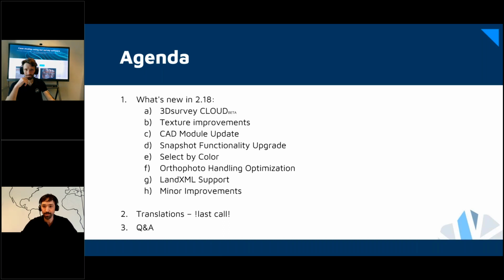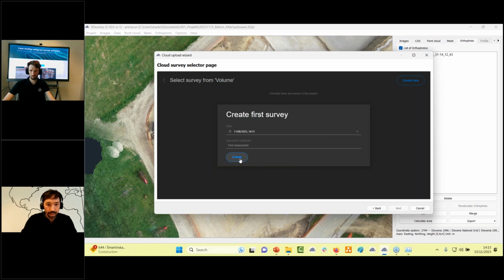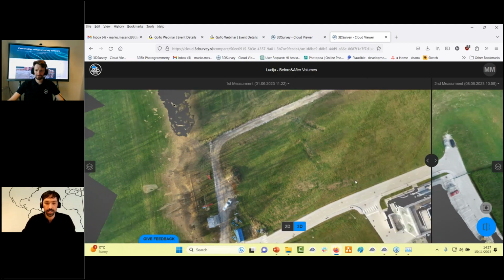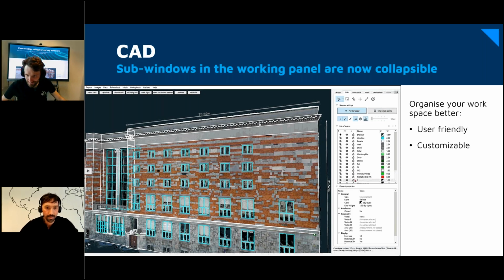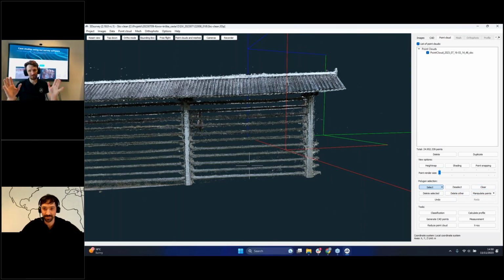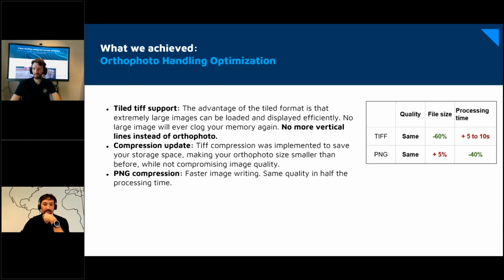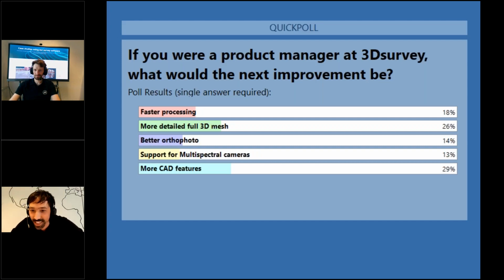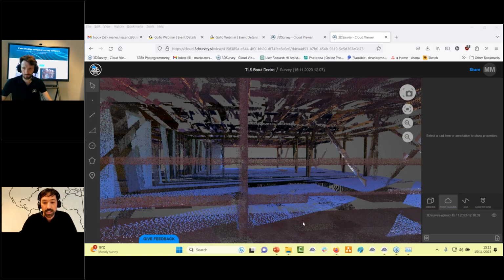Webinar: What’s new in 3Dsurvey 2.18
Our much anticipated new version was just released on November 15th!
The 2.18 3Dsurvey update promises to take your surveying and mapping workflows to the next level!

To make the most of the latest version, we recommend first learning how to use it to your advantage. That's why we hosted a live webinar to introduce you to the newest features and functionalities. Watch the recording now.

3Dsurvey: SAVE TIME AND GAIN CONTROL. 💪